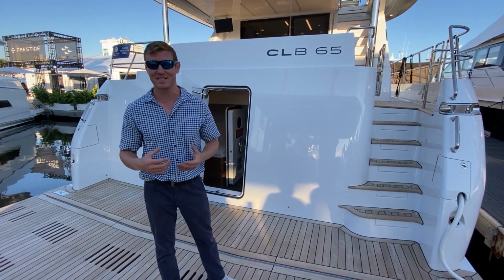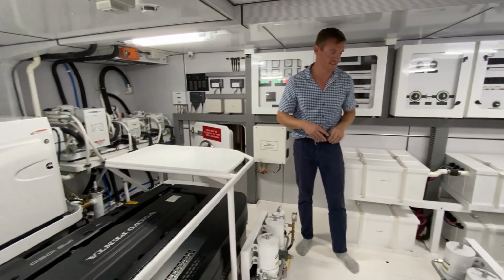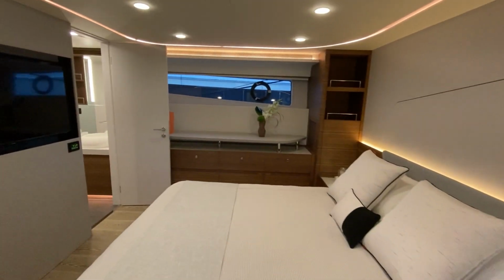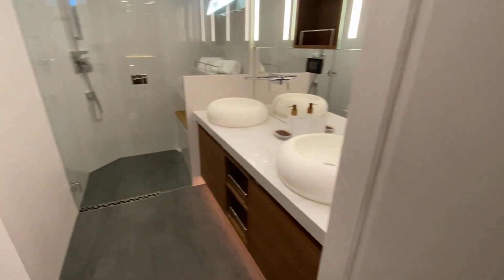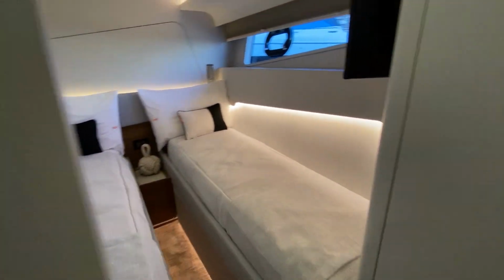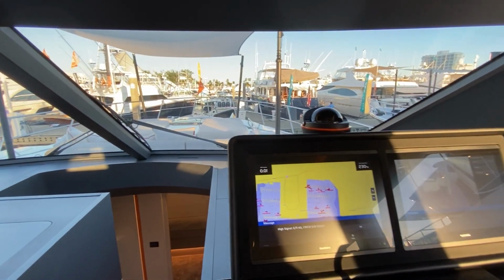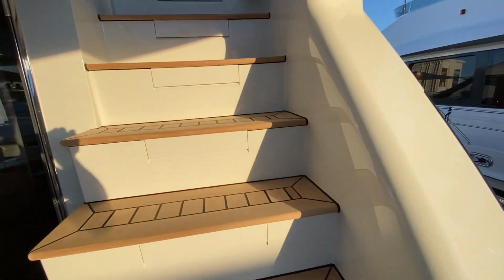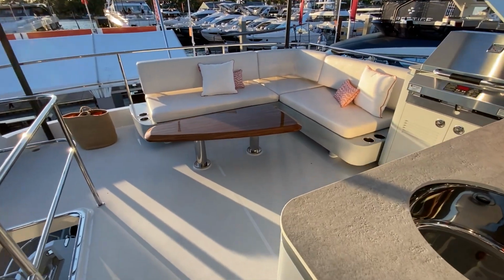CL Yachts CLB65 Walk-through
The CLB65 from CL Yachts aims to disrupt the midrange yacht segment; Dan finds a feature that his inner child can’t get enough of.